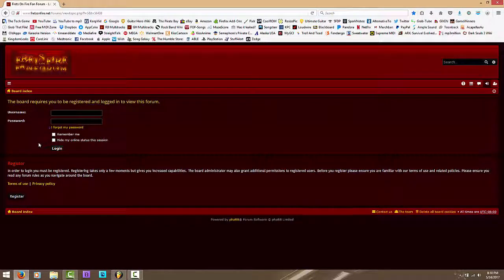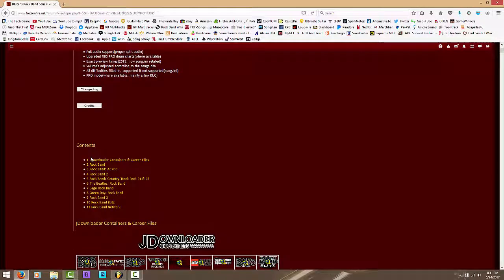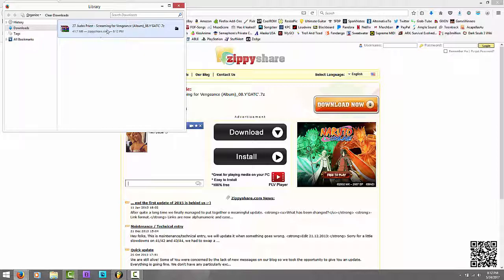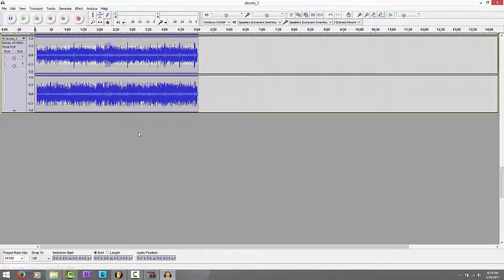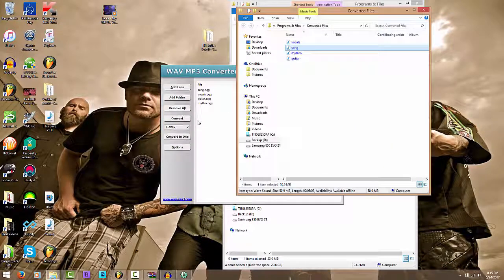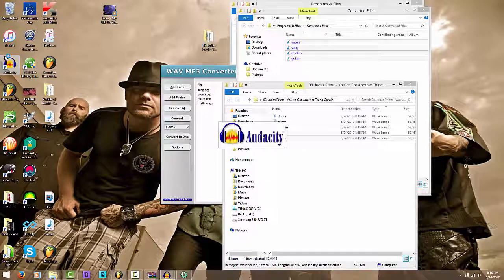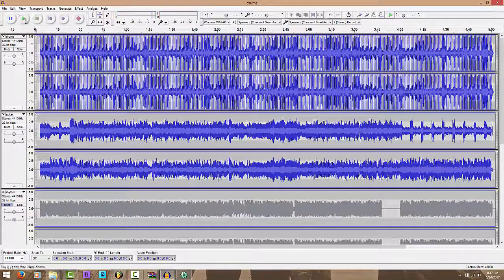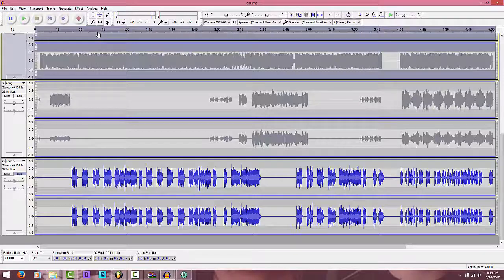Where To Find Multitracks And How To Use Them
ALL LINKS/STEPS BELOW

STEP 1
click the register buttion in the bottom left hand corner of this and make an account if you don't already have one

STEP 2

Visit one of the following links

GH and download a song just like i did in the video make sure your signed in when you do this or log in again

STEP 3

Download winrar to unzip the file you may use any program that does the same thing

STEP 4 (OPTIONAL) convert the files to wav format using audacity or the one i used

STEP 5 play the files in audacity